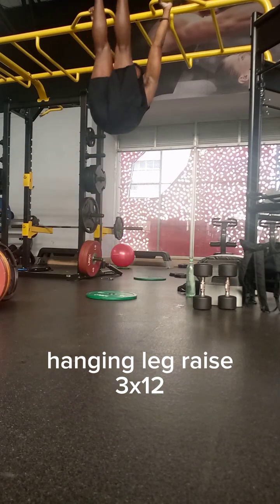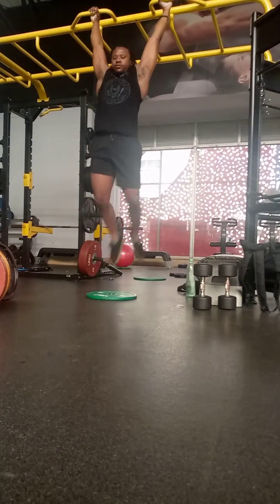5 Steps for Choosing The Perfect Lifting Program for You